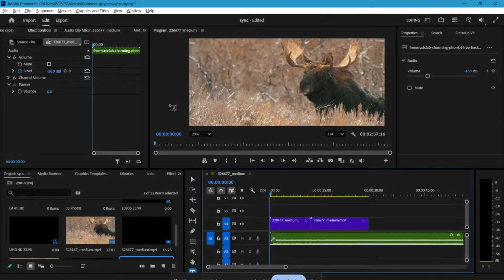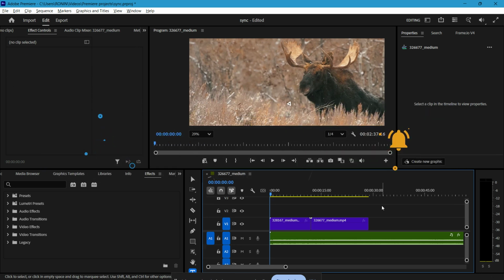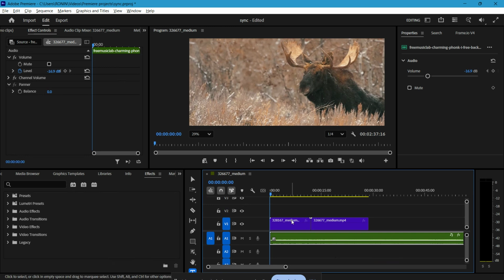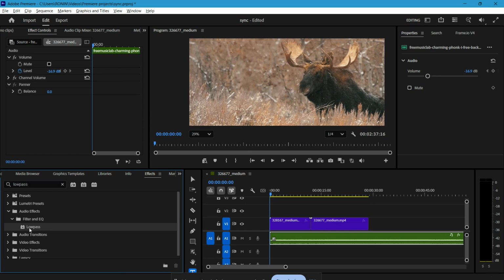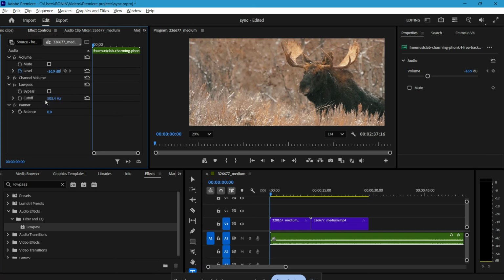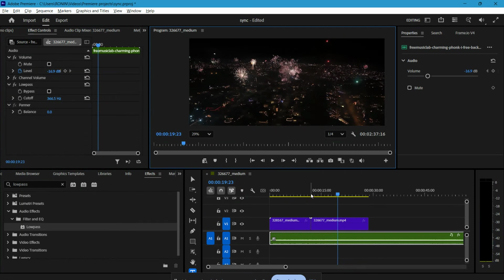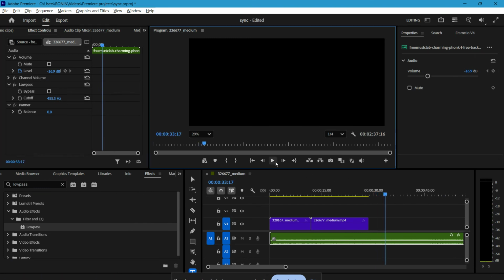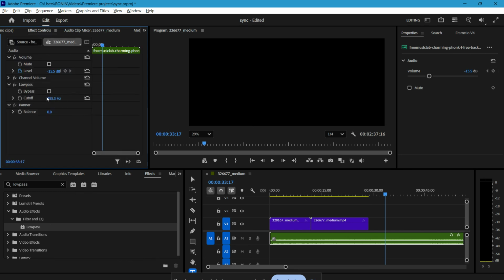How To Make Audio Sound Muffled In Premiere Pro (Easy Guide)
Learn how to make audio sound muffled in Premiere Pro using the Low Pass filter. This quick tutorial shows you how to create a distant, behind-the-wall effect by lowering the cutoff frequency.

🕚Timestamps:
0:00 Intro
0:18 Open The Effects Panel
0:34 Search For Low Pass
0:48 Apply The Effect To Your Audio Clip
1:02 Adjust The Cutoff Frequency
1:30 Fine-Tune The Muffled Sound
1:52 Extra Tip For A More Realistic Effect
2:12 Recap And Outro

✍️What You'll Learn In This Video:
• How To Make Audio Sound Muffled In Premiere Pro
• How To Use The Low Pass Filter For Audio
• How To Adjust The Cutoff Frequency For A Distant Effect
• How To Create A Behind The Wall Sound In Premiere Pro
• How To Make Dialogue Sound Underwater Or Filtered
• How To Fine-Tune Audio For A Realistic Muffled Tone

💡Pro Tips:
• Start With A Higher Cutoff And Lower It Gradually For Better Control
• Combine The Low Pass Filter With A Small Volume Reduction For More Realism
• Test The Effect With Headphones To Hear Subtle Frequency Changes
• Use Different Cutoff Settings For Dialogue Versus Sound Effects
• If The Audio Sounds Too Dull, Raise The Cutoff Slightly Until It Feels Natural